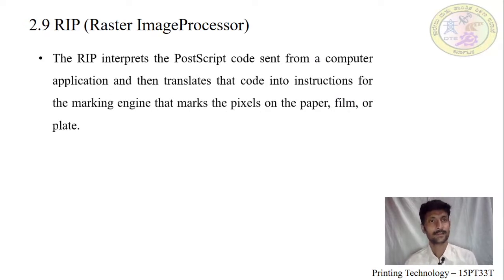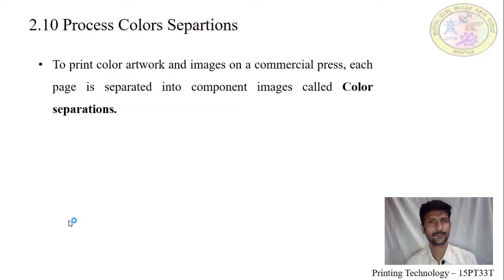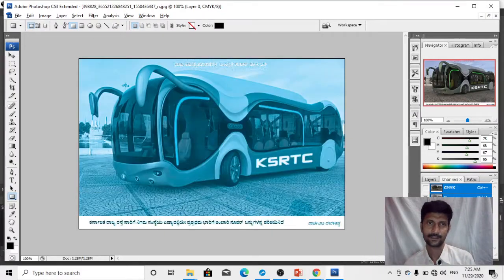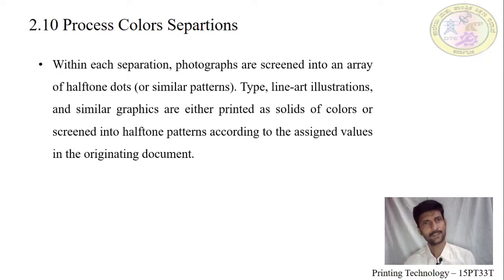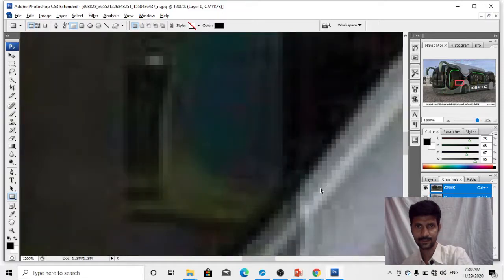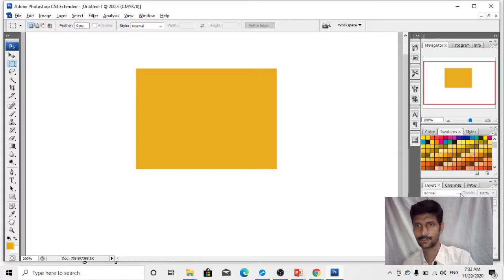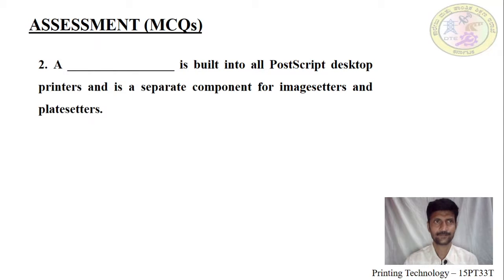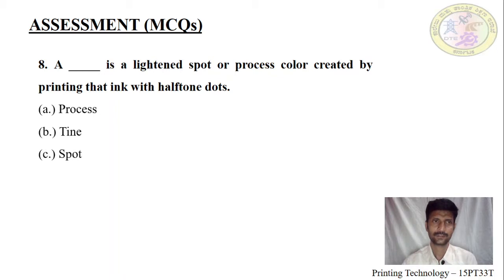RIP, PROCESS COLORS SEPARATIONS, SPOT COLORS AND TINTS,